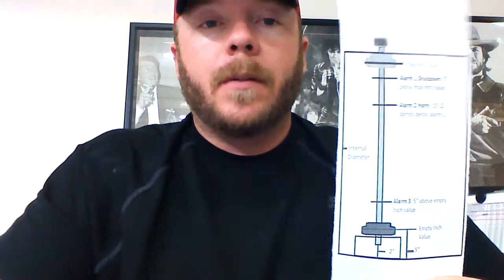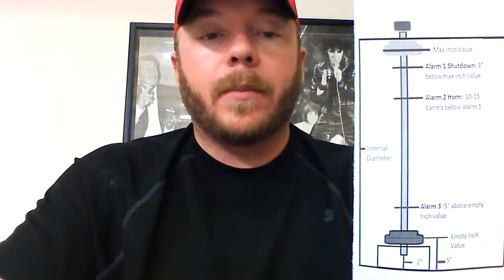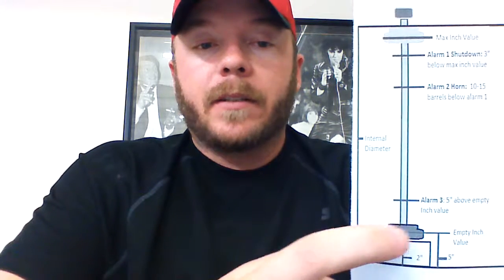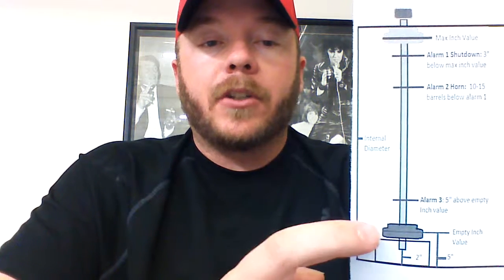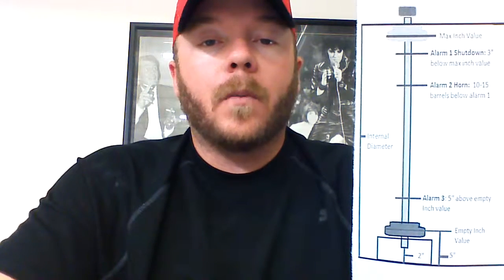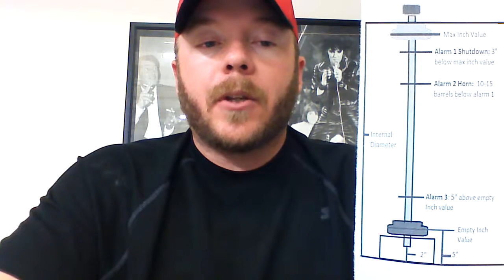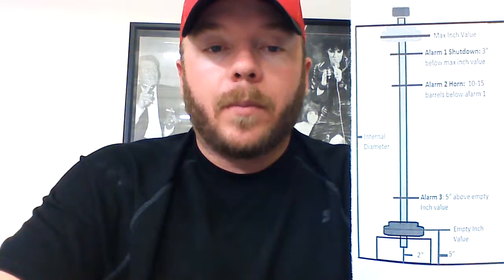GTI 817 #3 Setting the Offset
In this video, we will discuss how to set the offset using the 817 Programmer.  Watch this video as many times as needed until you feel comfortable setting offsets.  As usual, I always encourage customers to call if you are having trouble.